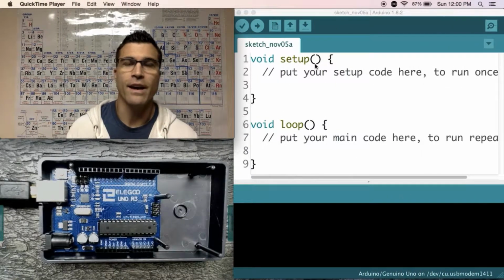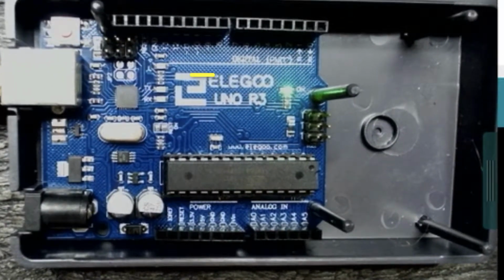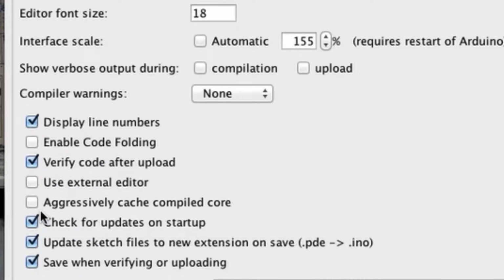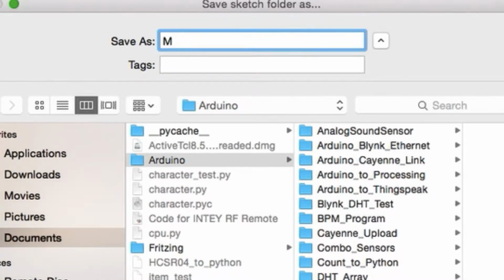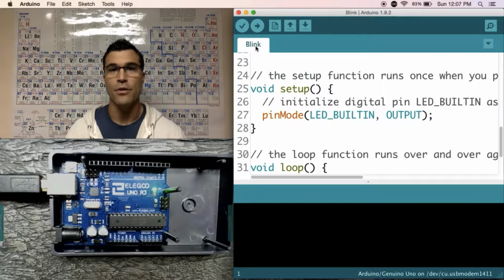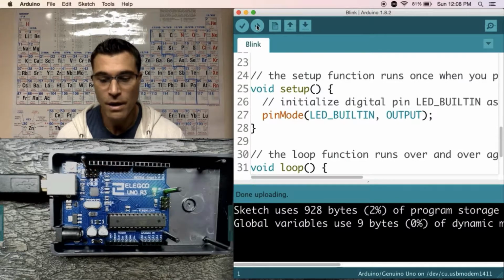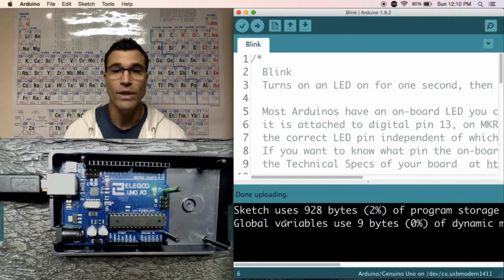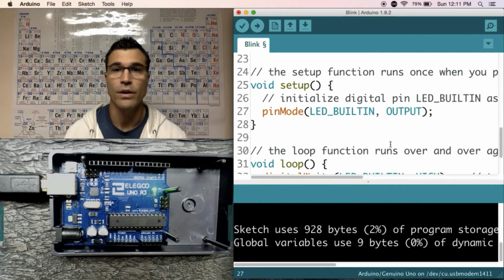Diving into the Arduino IDE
This tutorial is meant to help you get familiar with the software necessary to code your Arduino projects.